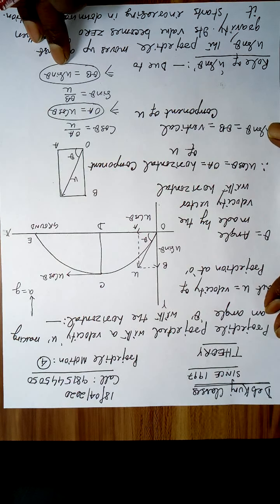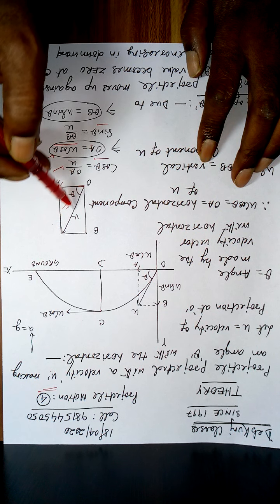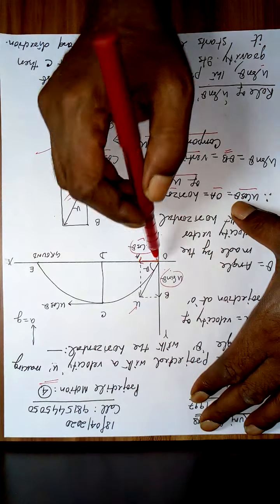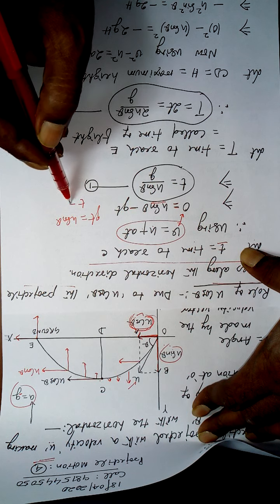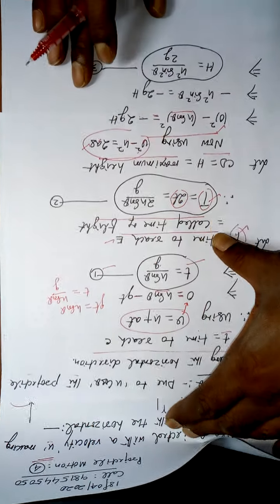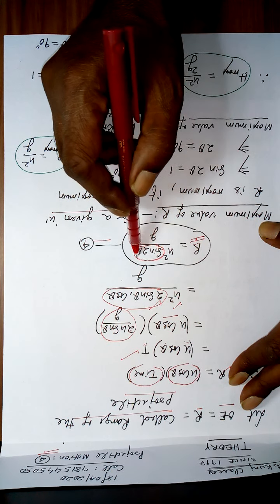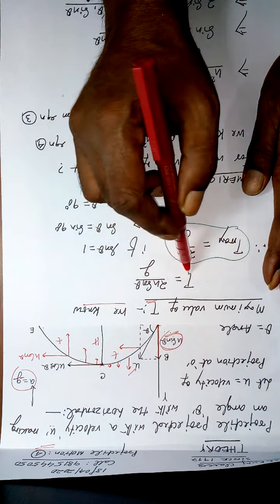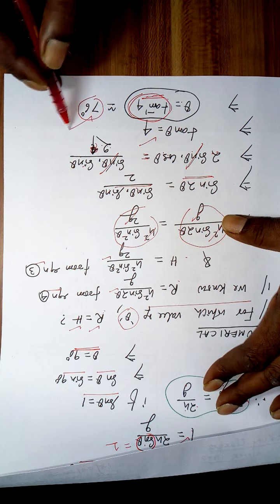Projectile Motion 4: Theory; Range, Maximum Height, Time of Flight of a projectile.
derivation of H, T, and R for a projectile projected making angle theta with horizintal